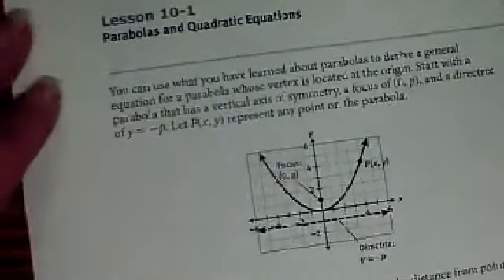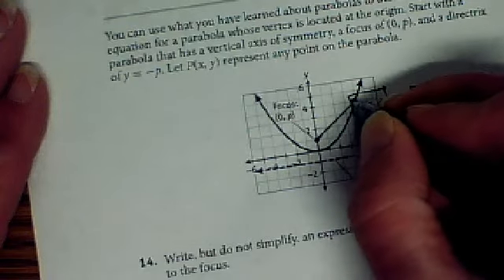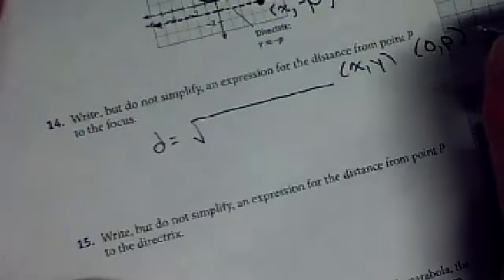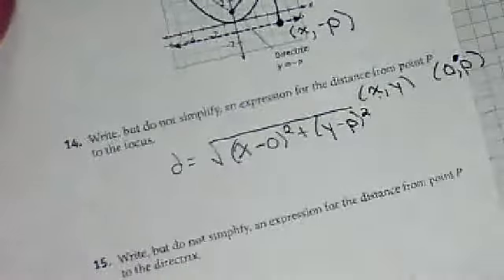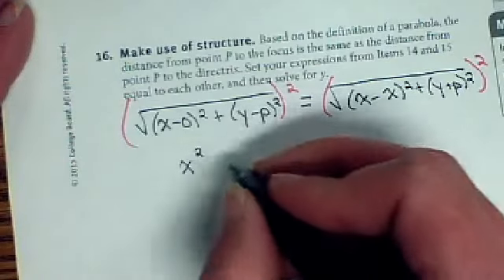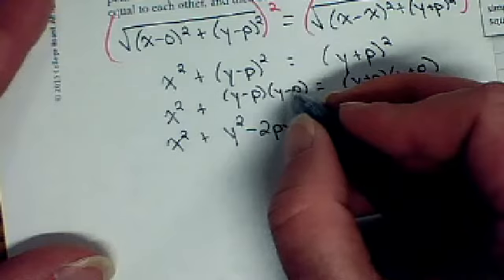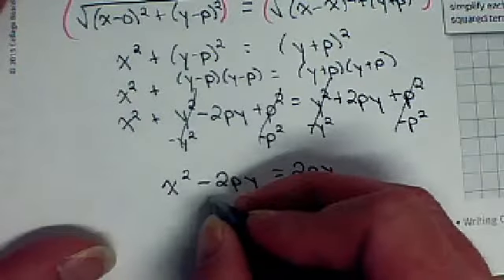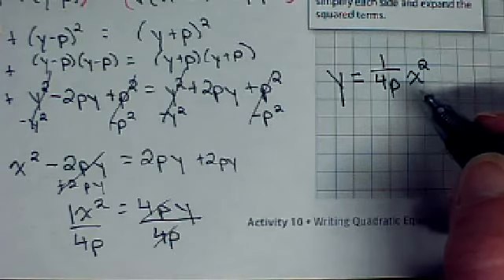Deriving the general form of a parabola